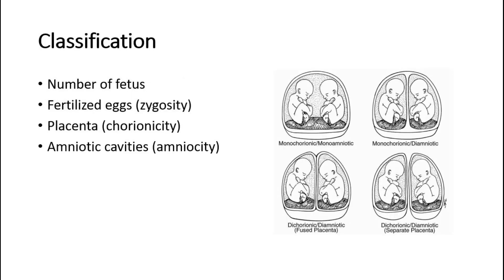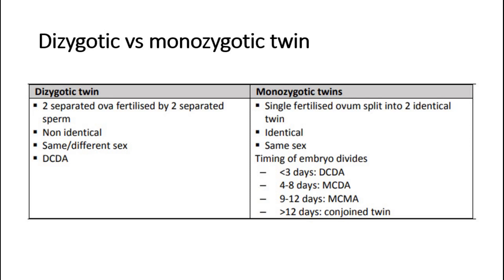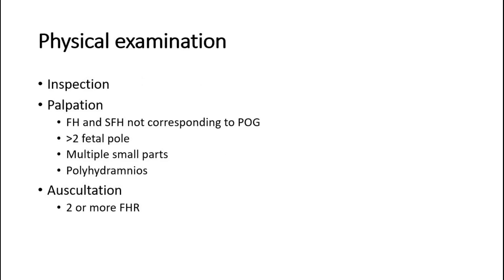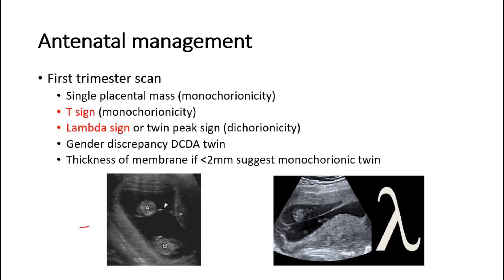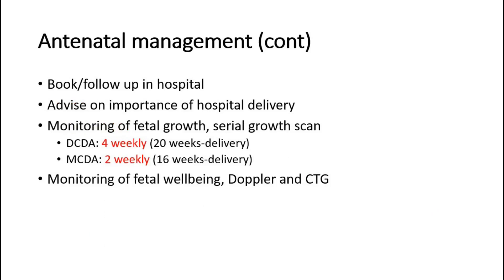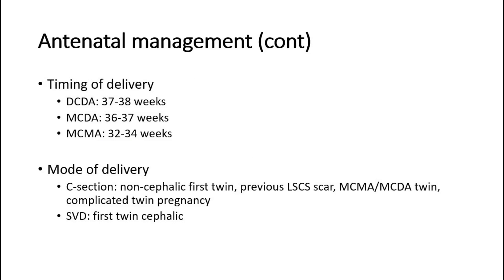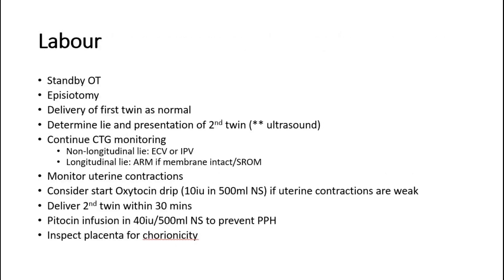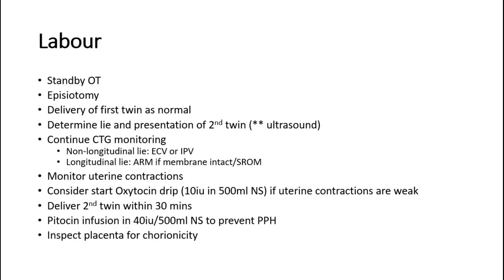[O&G] Multiple pregnancy, twins, triplets - risk factor, antenatal & labor management, complications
A multiple pregnancy is the term used when you are expecting two or more babies at the same time (twins, triplets or more). It happens in about one in 60 pregnancies. Multiple pregnancy is more common as you get older or if you have fertility treatment.